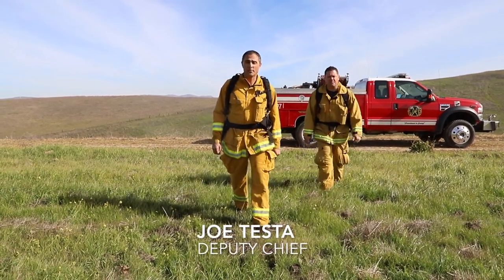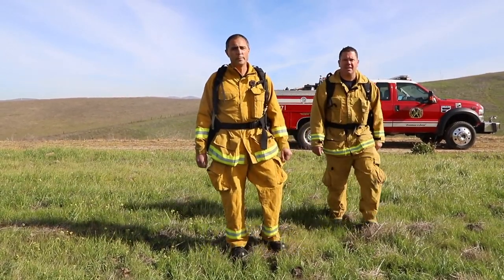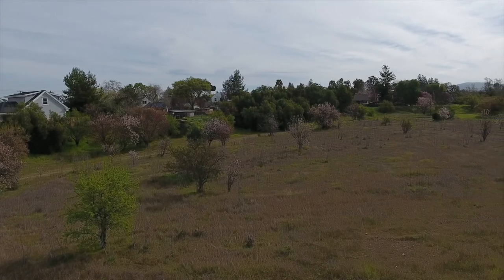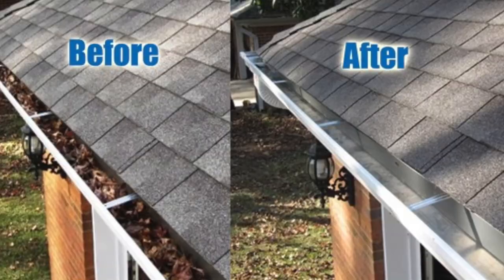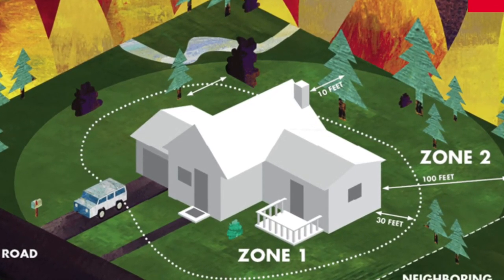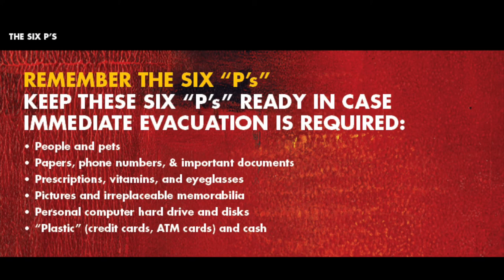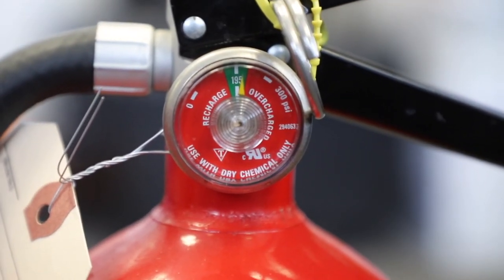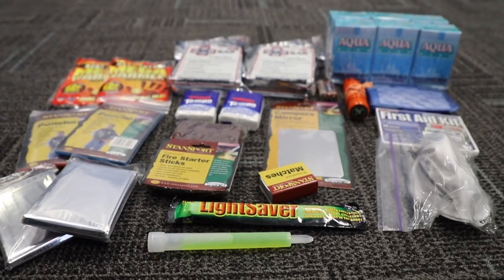LPFD Wildfire Ready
Some tips for residents in preparing for wildfire in Livermore and Pleasanton